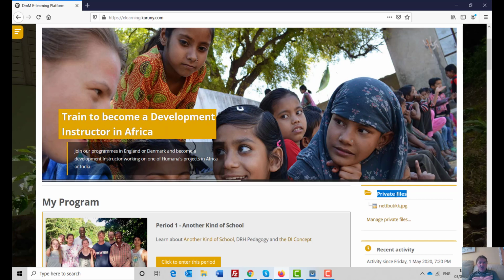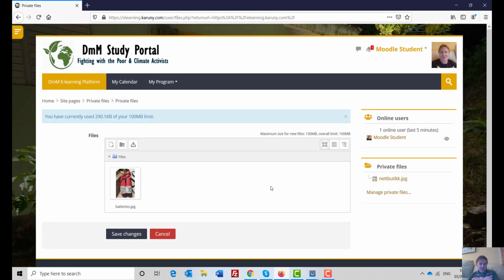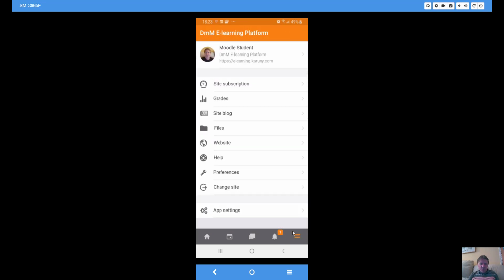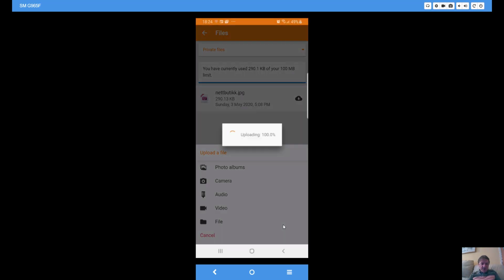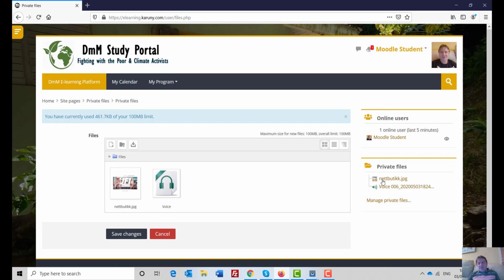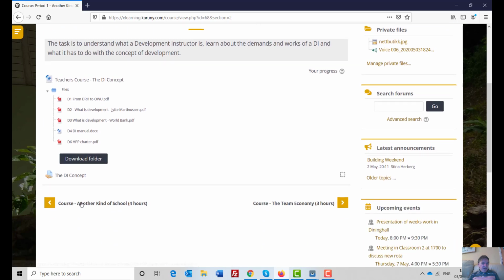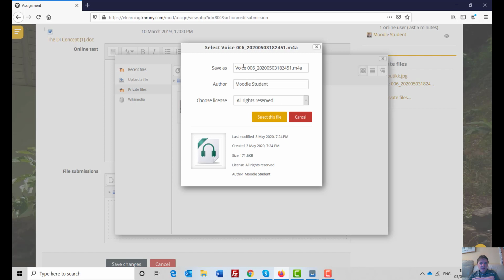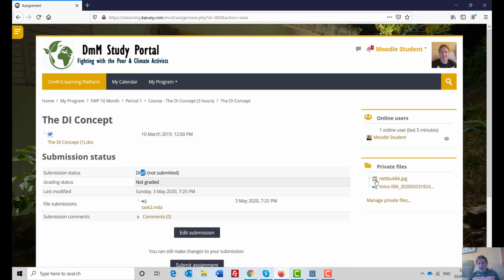Moodle Introduction - Task 8: Using Private Files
In this task we will learn how to use the "Private files" in Webversion and from Mobile Phone